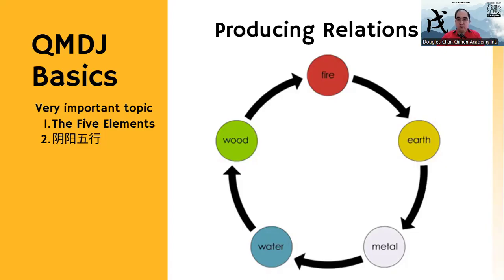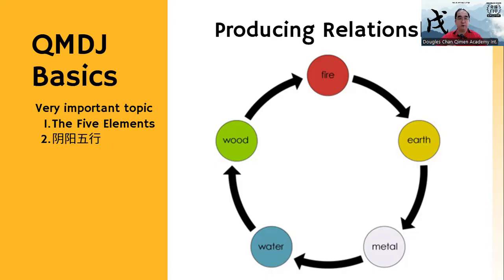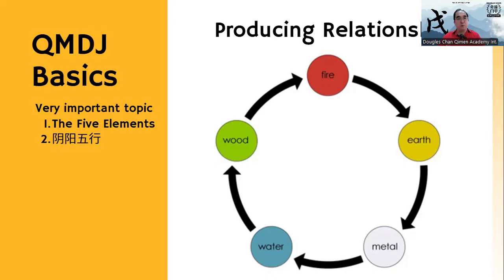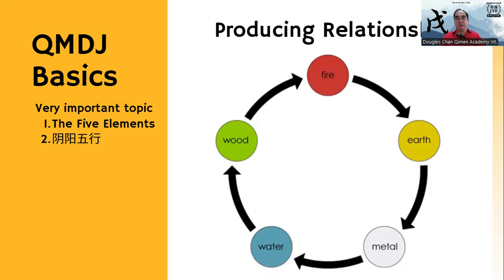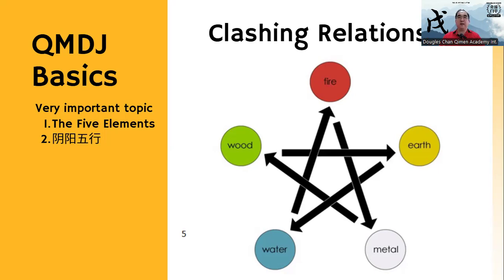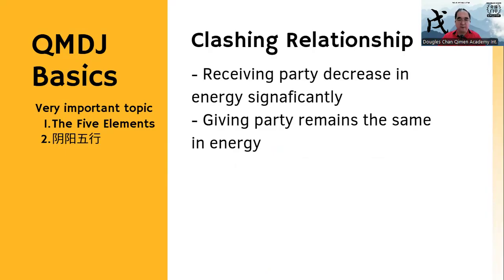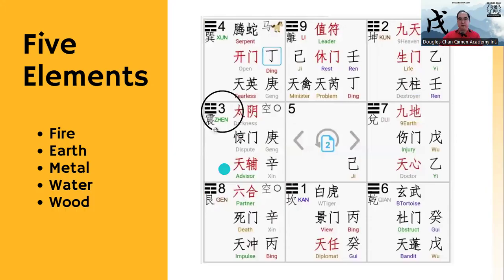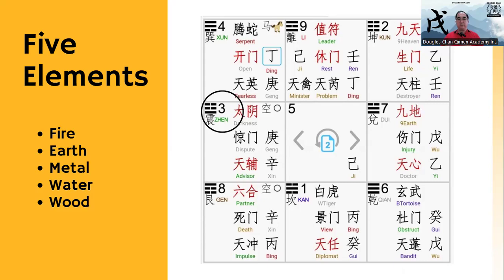Five Elements. Wuxing (五行) in Qi Men Dun Jia By Dougles Chan